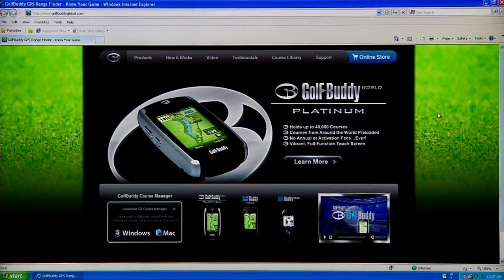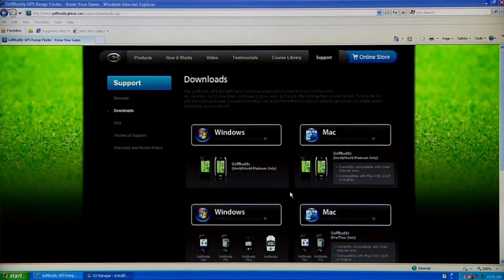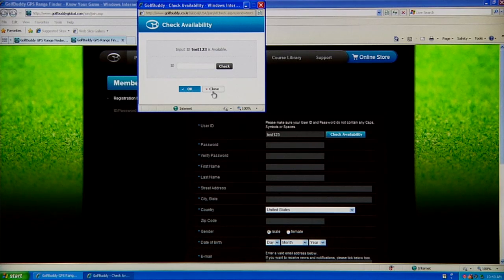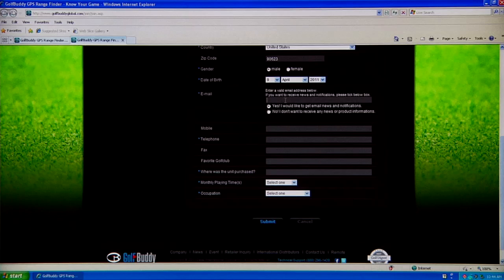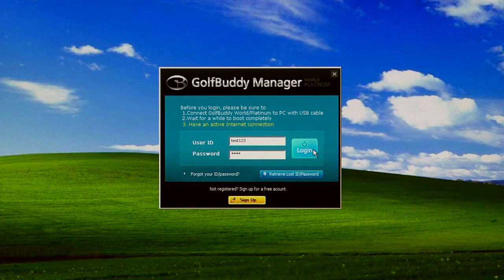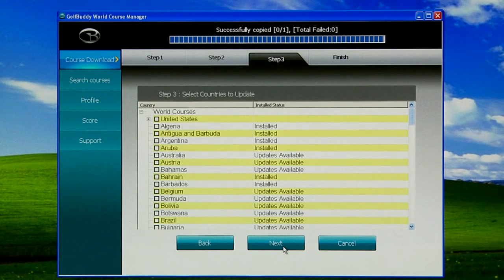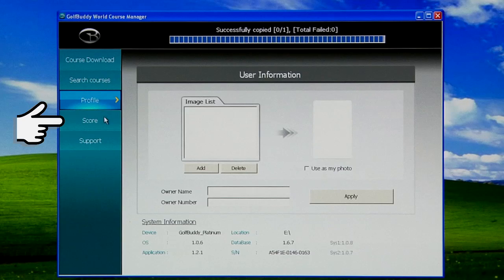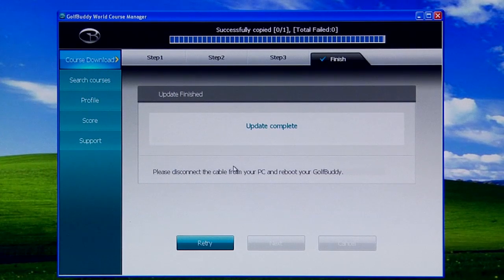Platinum Training Video (12 of 13) -Using GB Manager